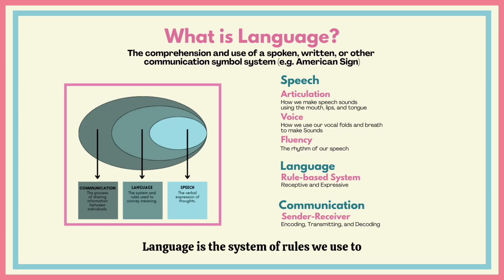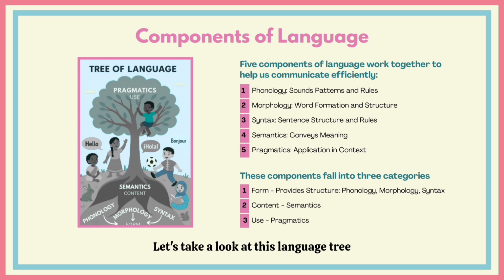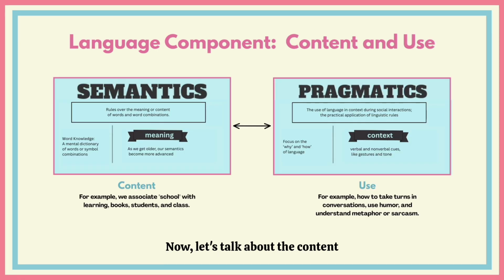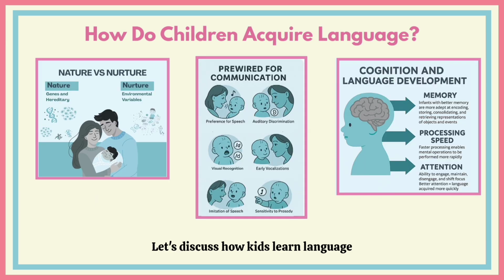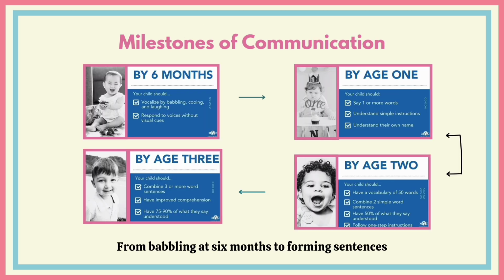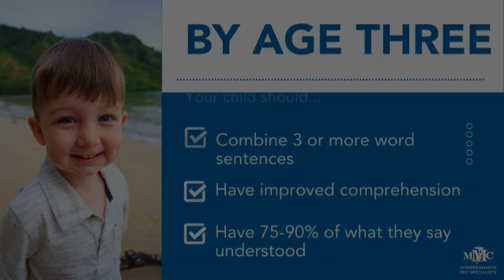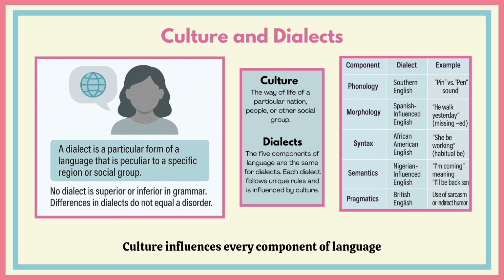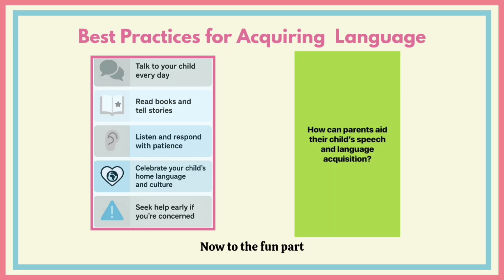How Do Children Learn To Talk? - Toffie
A Fun Guide to Language
Language Acquisition Video Project